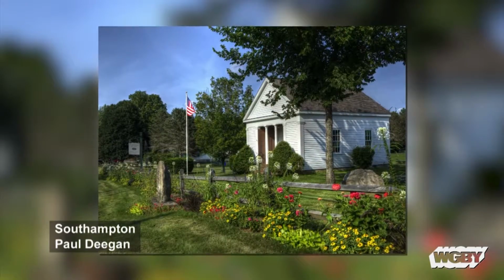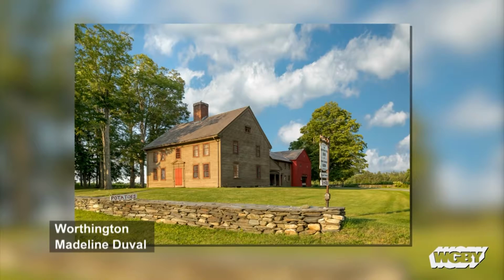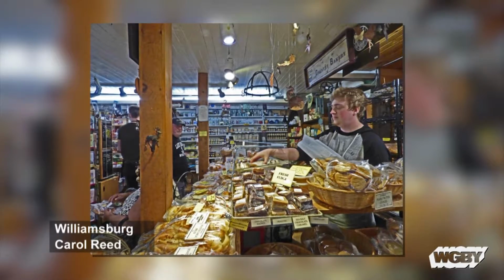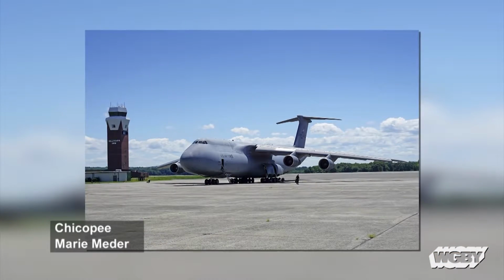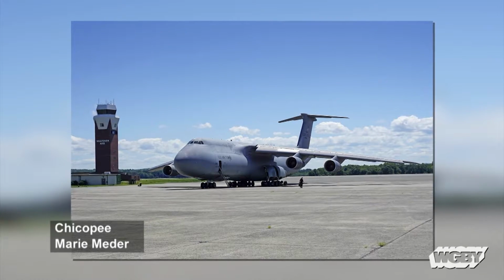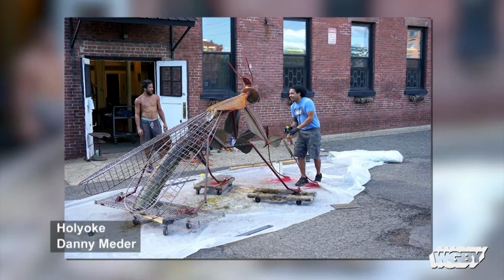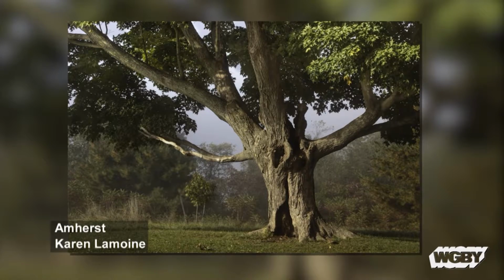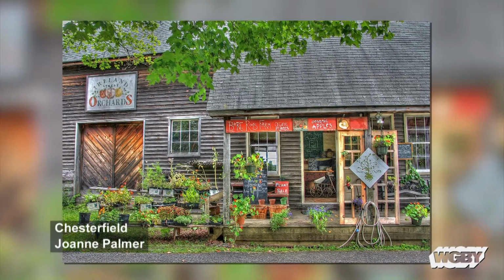43 Towns Big E Photo Exhibit | Connecting Point | Sept. 18, 2018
43 Towns is a photographic exhibit that features one picture from each of the forty-three towns in Hampden and Hampshire Counties. Thirty-one photographers participated, each creating images that they felt were important to understanding their town. The exhibit is the work of the Springfield Photographic Society and is on display in the Better Living Center at the Big E and will be there for the remainder of the Fair.